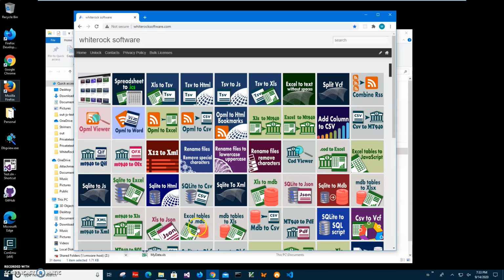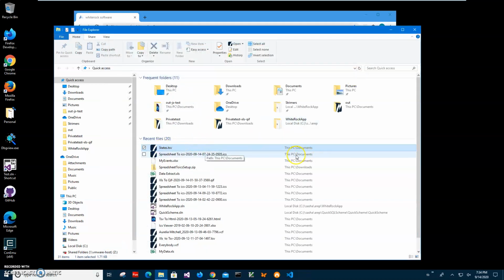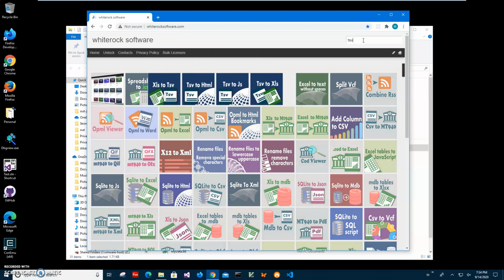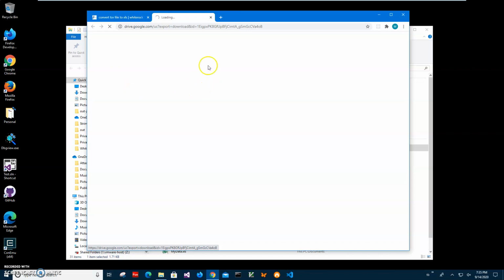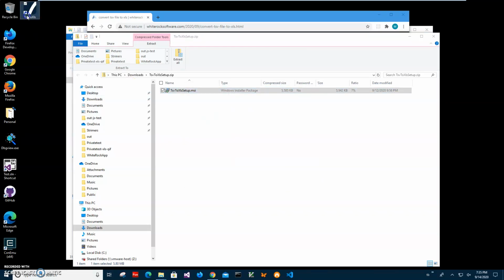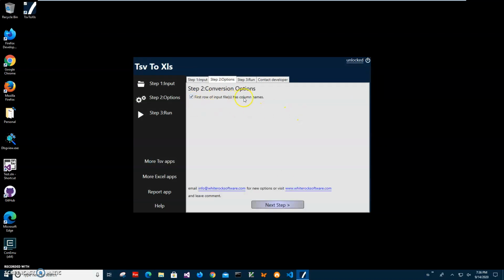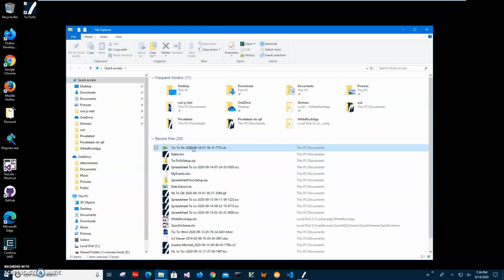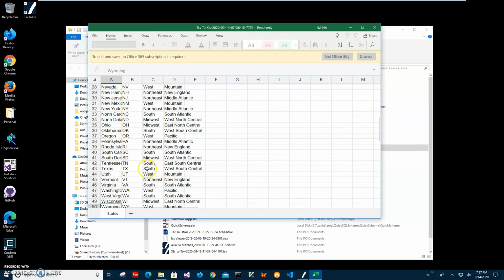Tsv To Xls